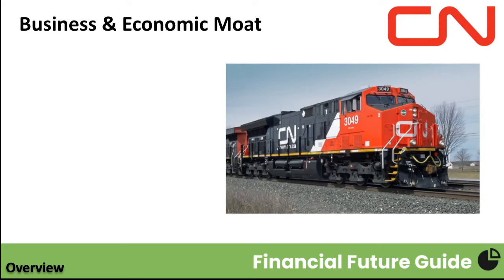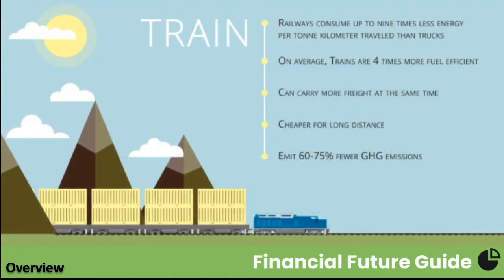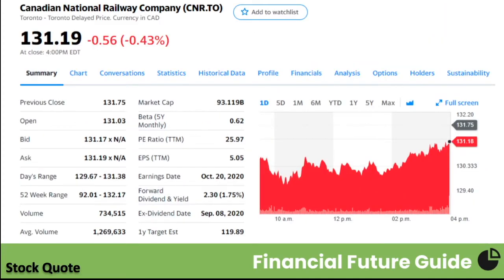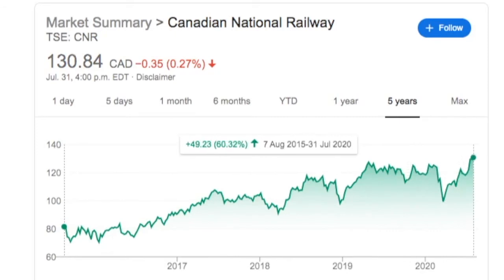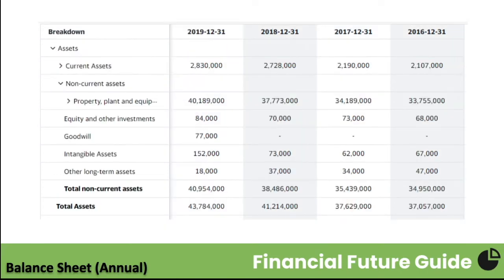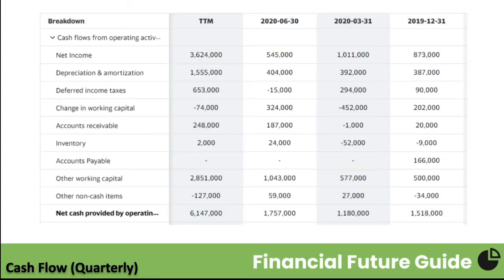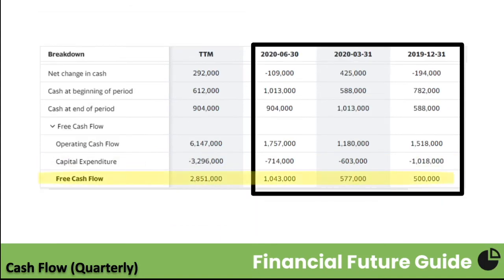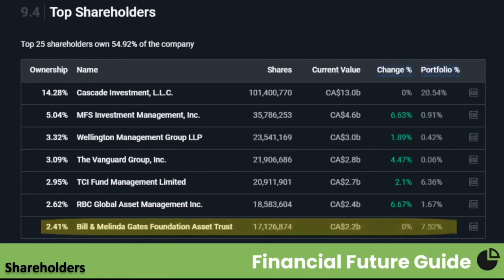Canadian National Railway (CNR.TO) | Dividend Stock Analysis | Financial Future Guide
Are you a beginner investor in Canada? Today we look at a great Canadian & US Stock to buy and hold forever!

Get $10 for FREE once you trade $100 worth of stock when you use the below link! WealthSimple has NO TRADING FEES and allows you to easily purchase stocks and ETF's through its mobile platform.

Open a Savings Account with Canada's #1 Online/Digitial Bank (with an EVERYDAY 2% interest rate) and receive $20 for FREE once you deposit your first $100.  Use the following link to receive this deal and improve your savings right away

Canadian National Railway is Canada's largest railway, in terms of both revenue and the physical size of its rail network, Their railways span across Canada from the Atlantic coast in Nova Scotia to the Pacific coast in British Columbia which is about 32,831 KM of railway track. This stock is dual-listed meaning it is found on both US (CNI) and Canadian (CNR.TO) exchanges. Given the industry CN operates in, their ownership of railways has provided them with a wide economic moat that will allow the company to be profitable for many years into the future.